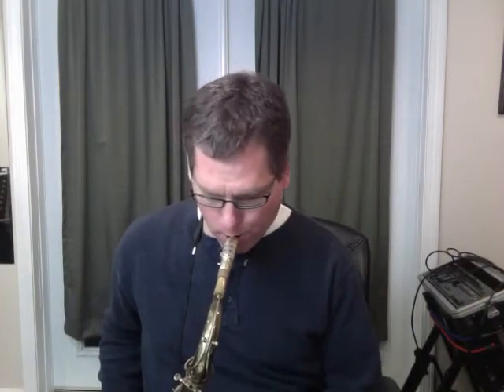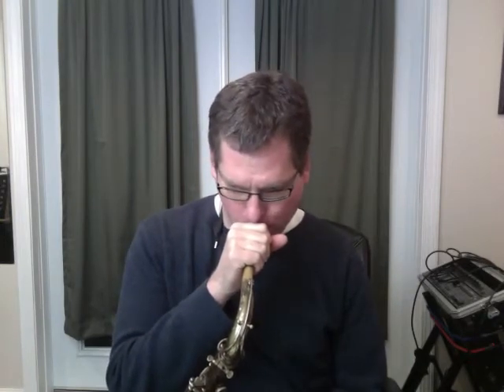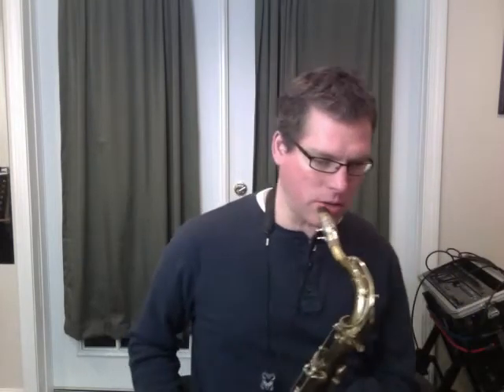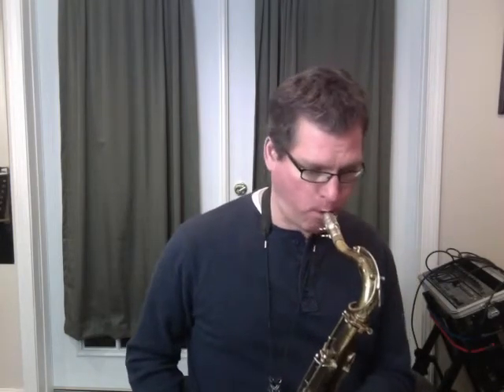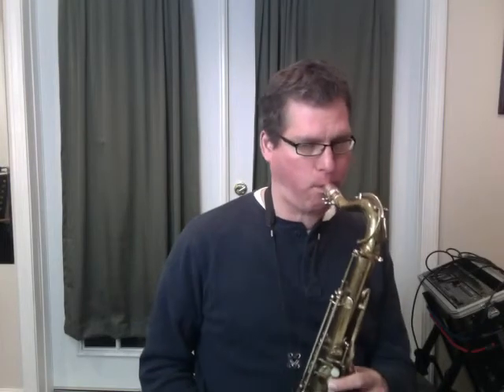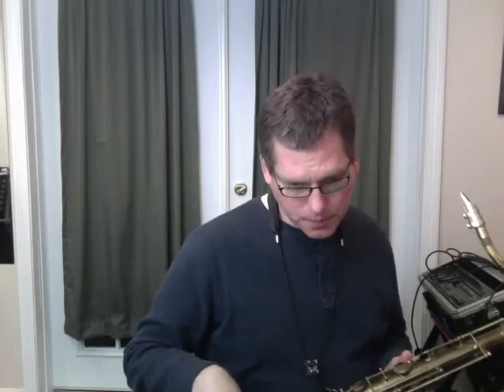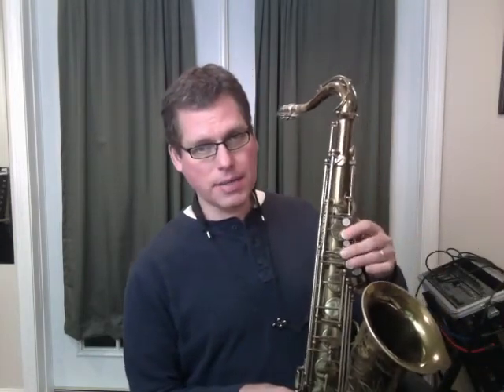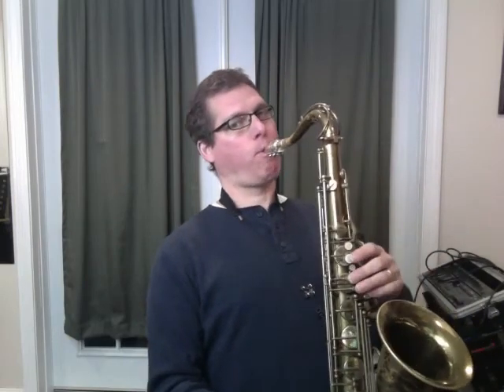Tune of the Week Someday My Prince Will Come Lesson Clip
video lesson Tune of the Week Someday My Prince Will Come Lesson by Steve Neff.